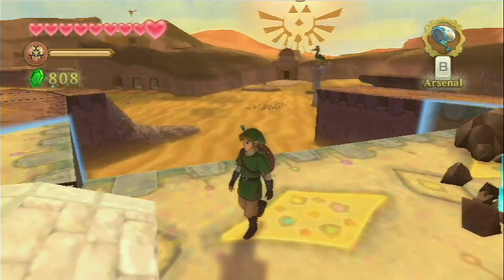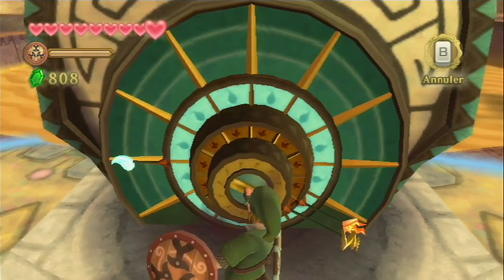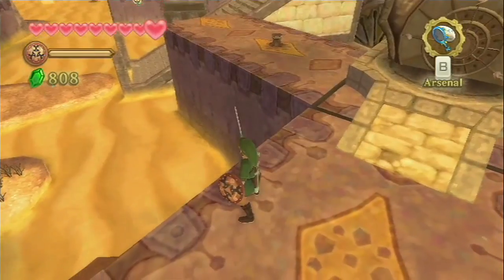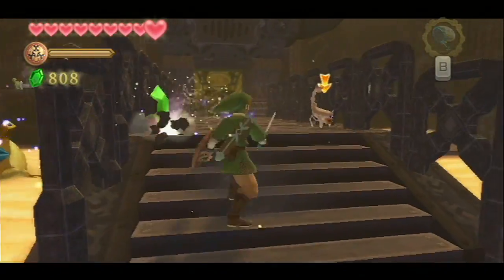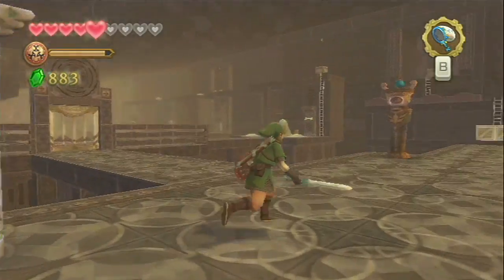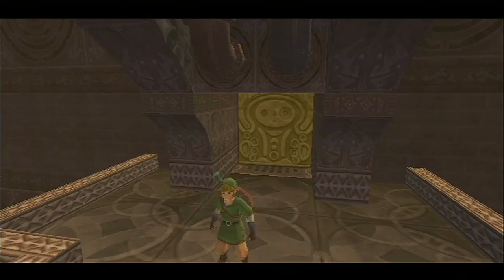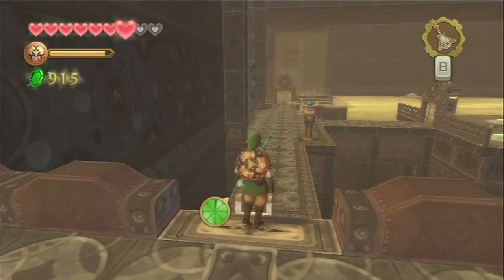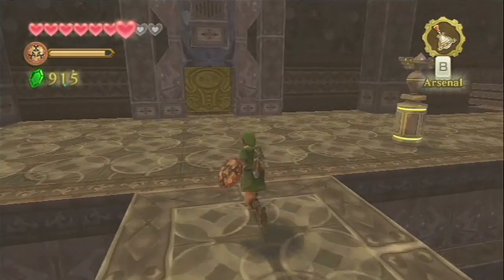Let's Play Zelda SS Partie 4 : Raffinerie de Lanelle (1/3)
La partie 4 sur la Raffinerie de Lanelle est hyper longue c'est pourquoi je l'ai coupé en 3 parties de 30 min, enfin la prochaine partie sur Breath Of The Wild durera 1H50 et je ne préfère rien couper, c'est trop relou cette méthode :p.